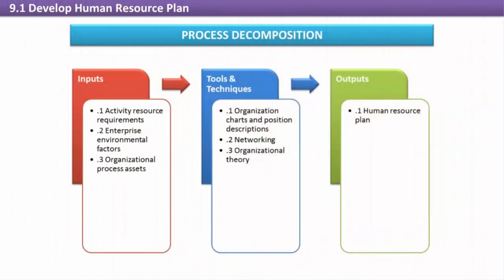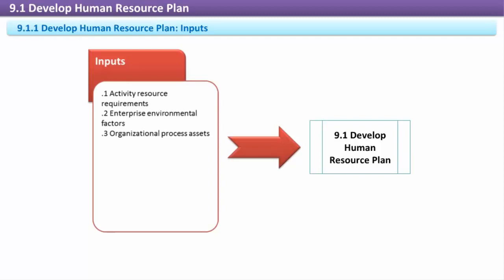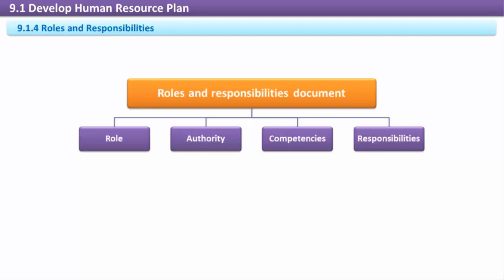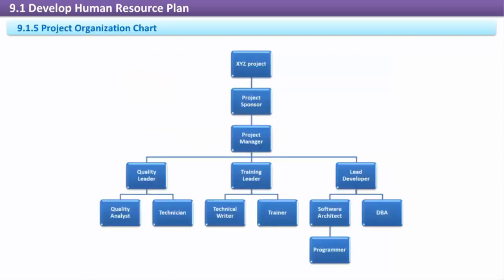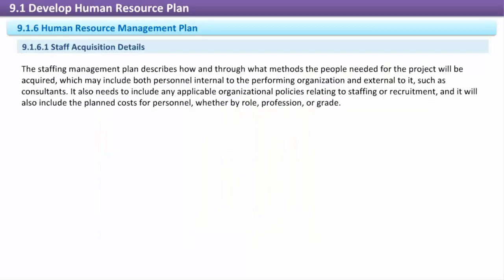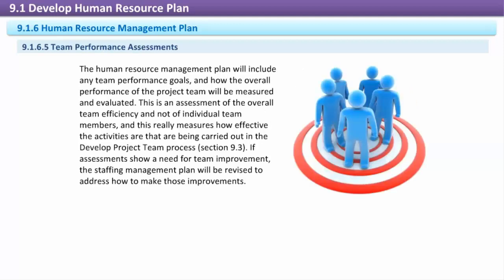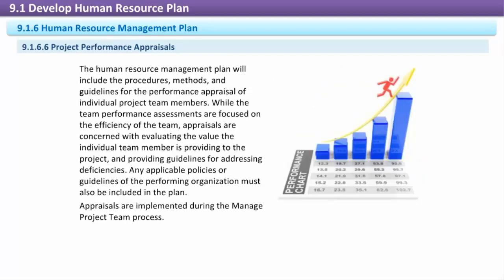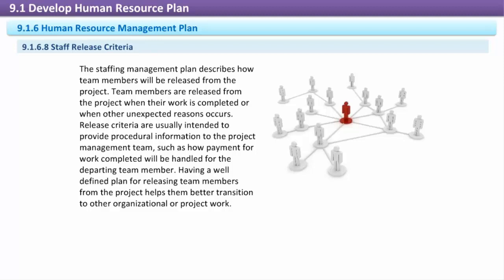9.1 Develop Human Resource Plan Process | Human Resource Management || whatispmp.com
9.1 Develop Human Resource Plan Process | Project Human Resource Management.

Chapter 9: Project Human Resource Management Knowledge Area:-

9.1 Develop Human Resource Plan Process | Project Human Resource Management Knowledge Area.

The Develop Human Resource Plan process determines how the project will be staffed and how the project team will be trained and managed.

This process establishes roles, reporting relationships, responsibilities, training plans, and the staffing management plan, which is a component of the project management plan.

Though it occurs at least once on every project, this process will most likely reoccur many times because of personnel changes, alterations to roles or responsibilities, or other project changes that impact personnel.

There are many personal topics, management theories, and best practices that are relevant to human resource planning, and the project management team should consider those in addition to what is presented in this chapter as they develop the plan for elements such as training, rewards, and performance appraisals.

In order to determine what kind of team the project will require, we’ll need the activity resource requirements (section 6.3).

From it, we’ll be able to determine the types of roles and skill sets the project staff must have to meet the project’s objectives.

Lessons learned from prior projects should be reviewed by the project management team.

Mistakes, issues, or situations encountered by other project management teams can help avoid similar events.

The organization may also have templates or checklists that can aid the planning processes.

These might include common project roles by project type, standard safety procedures, and standardized performance appraisals.

9.1.1 Develop Human Resource Plan: Inputs

• Activity resource requirements
The activity resource requirements document describes the resource needs at the activity level.
It focuses on the resource types and quantities needed, and it helps determine the competencies that will be needed for the project.

• Enterprise environmental factors
Any of the many enterprise environmental factors and systems that influence the project should be considered.
These factors can include its personnel, its organizational culture, and marketplace conditions, which influence the types of resources available to fill the roles needed.

• Organizational process assets
Organizational process assets are the source of existing policies, processes, organizational data, and knowledge.
The organization may have standardized project role descriptions and templates. Lessons learned from past projects will also help in developing the human resource plan.

9.1.2 Develop Human Resource Plan: Tools and Techniques

• Organization charts and position descriptions
These documents describe the project roles, hierarchy, reporting relationships, and responsibilities.
They include project organization charts, position descriptions, role-responsibility-authority forms, RAMs, and RACIs.

• Networking
Networking involves the formal and informal interaction between others in the enterprise, profession, or industry.

This tutorial covers the following subject matter:

Knowledge Areas:

• Project Integration Management.
• Project Scope Management.
• Project Time Management.
• Project Cost Management.
• Project Quality Management.
• Project Human Resource Management.
• Project Communications Management.
• Project Risk Management.
• Project Procurement Management.

Process Groups:

• Initiating Processes.
• Planning Processes.
• Executing Processes.
• Monitoring & Controlling Processes.
• Closing Processes.

What is PMP,
PMP Training,
PMP Certification,
PMP Exam Preparation,
Project Management Professional Course,